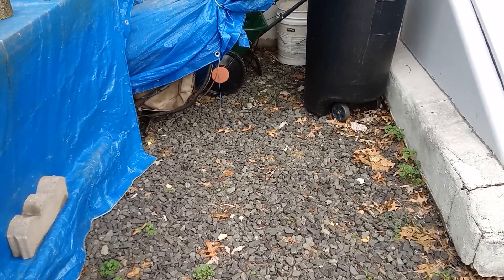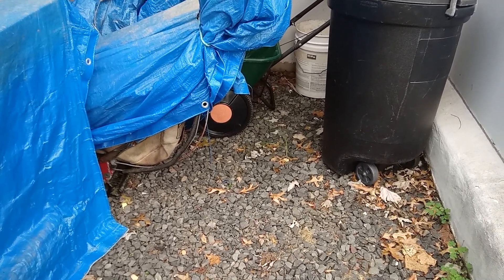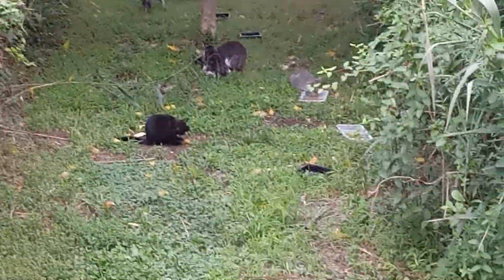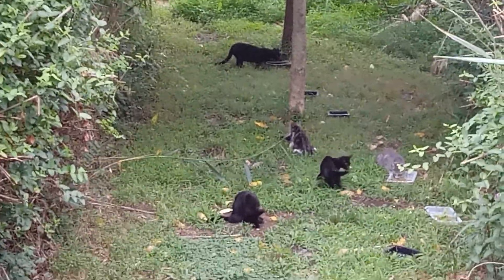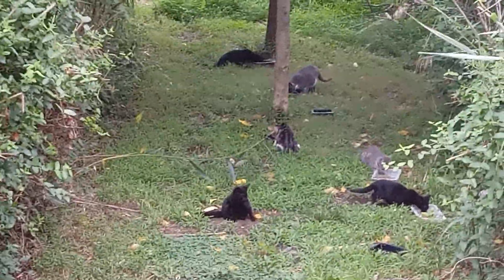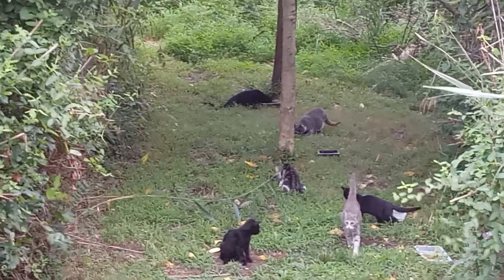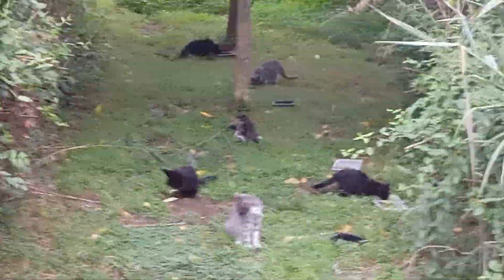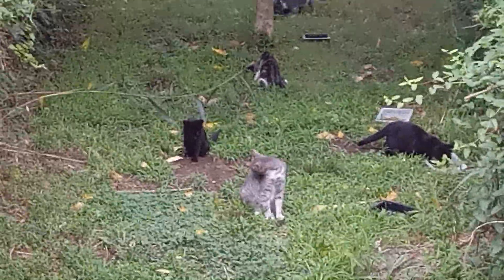Cat updates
Hi guys I'm back with another video!
Sorry for the lack of Mechanical Beast, cryptid and dinosaur content. I'll get back to that soon.
Today I discuss two major updates regarding the stray cats we feed.
1. Little Red's kittens have been adopted.
2. Little Red got fixed.

Main content will resume, be patient.